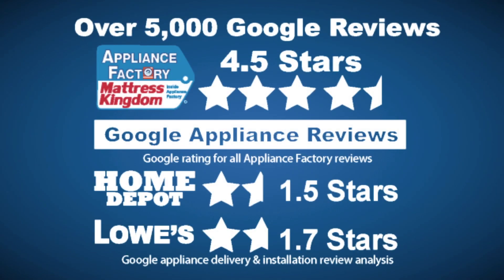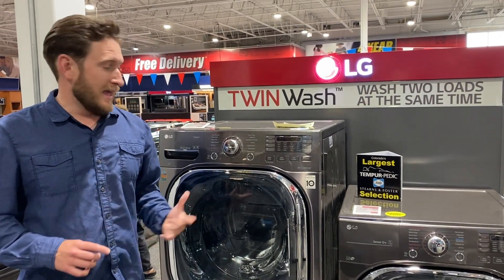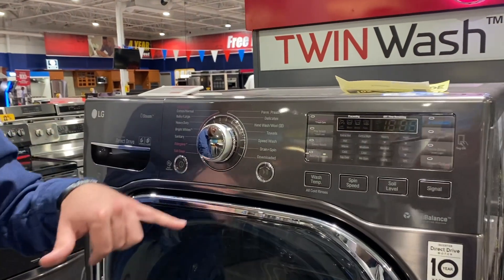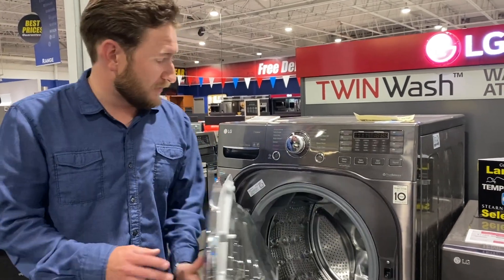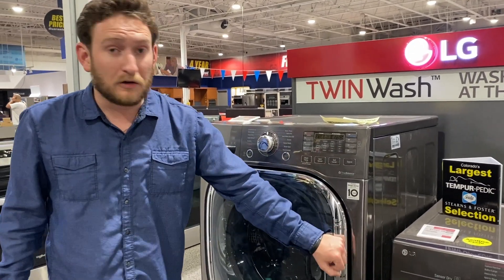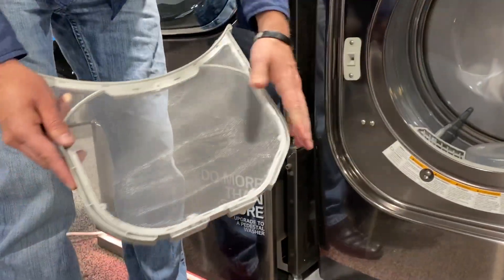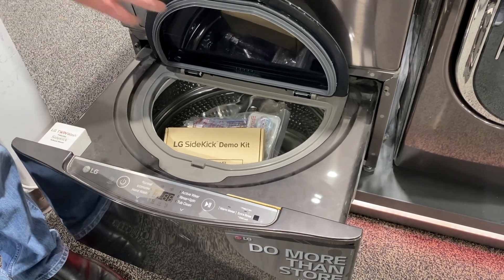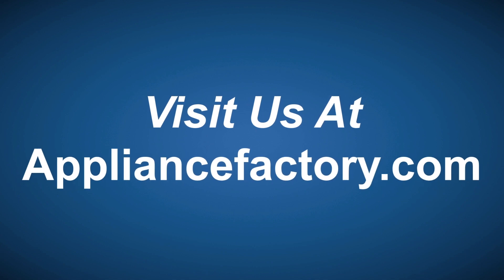Product Review: LG Top Rated Front Load Washer